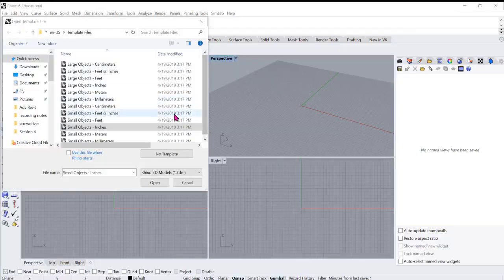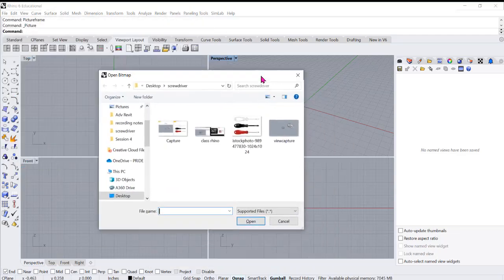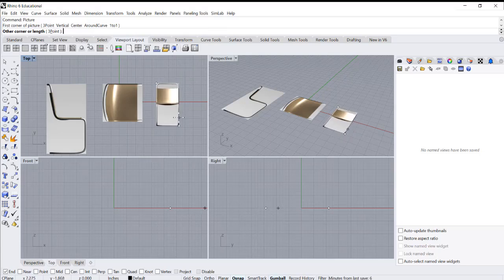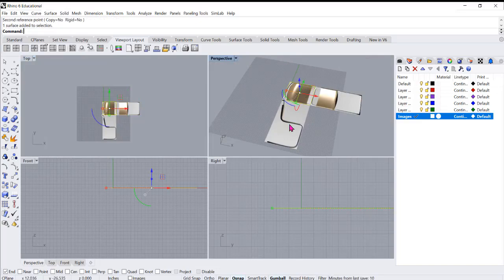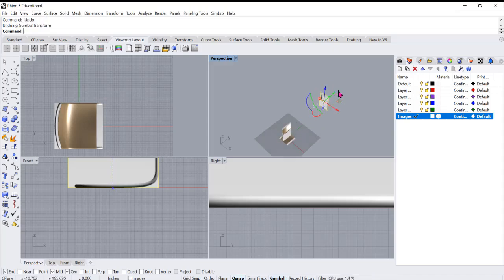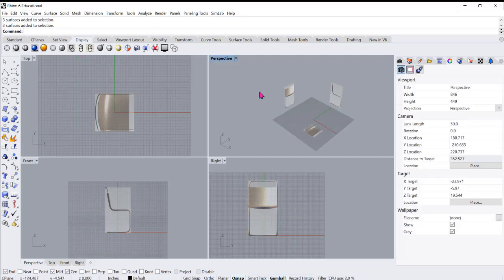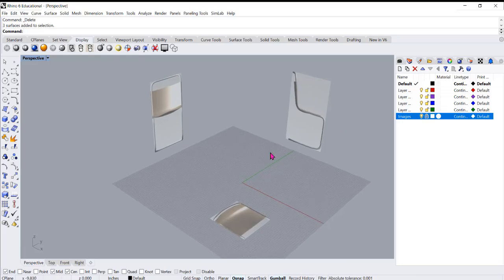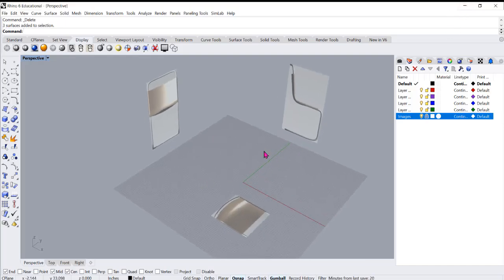FA24 Archt260 ChairDemo 10232024